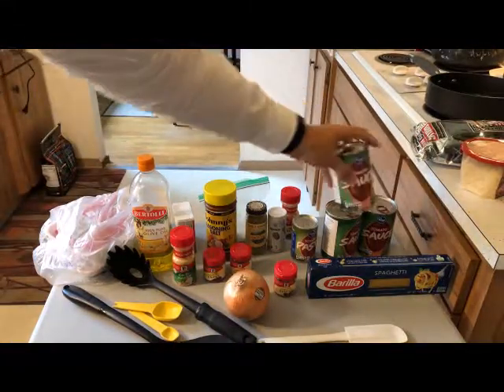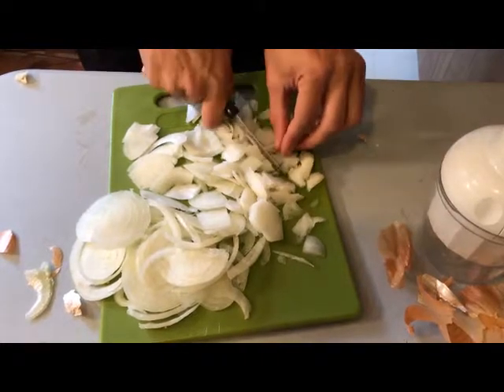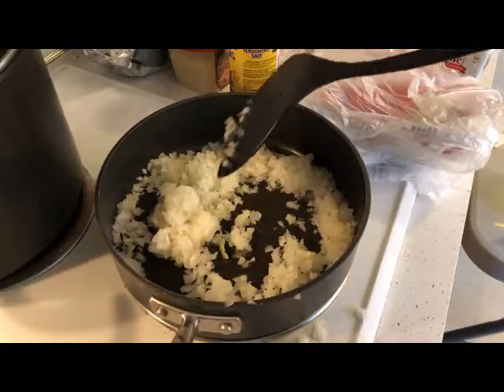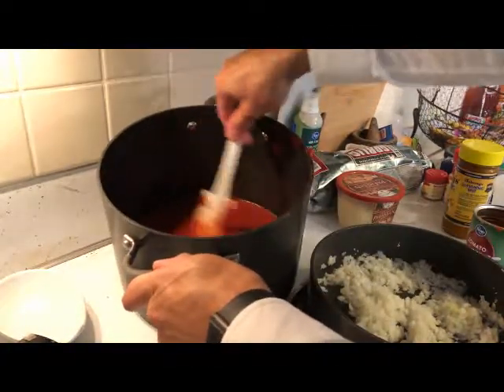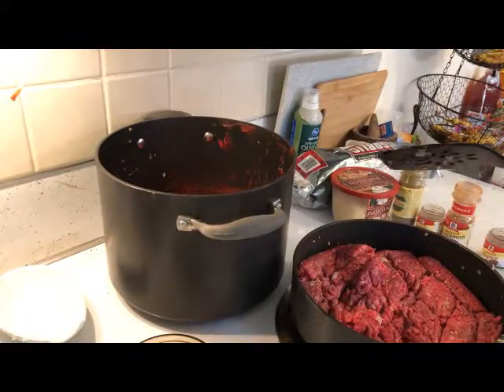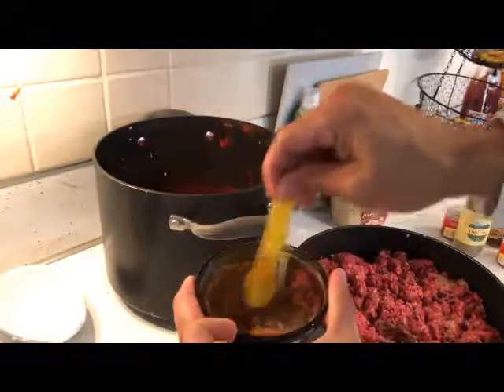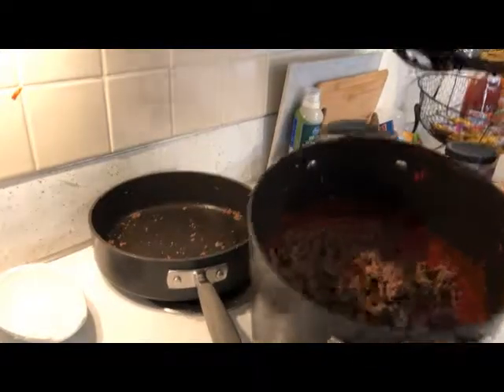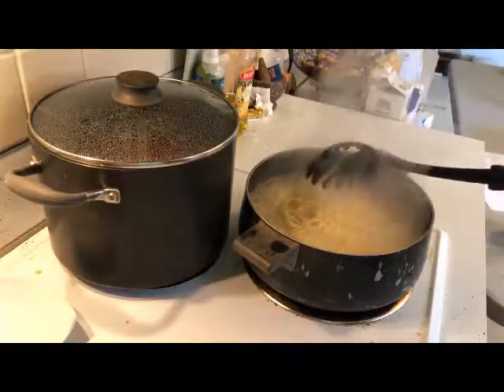How to Make the World Famous Curran's Spaghetti from Scratch